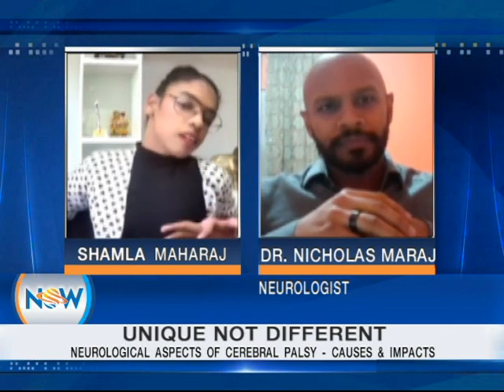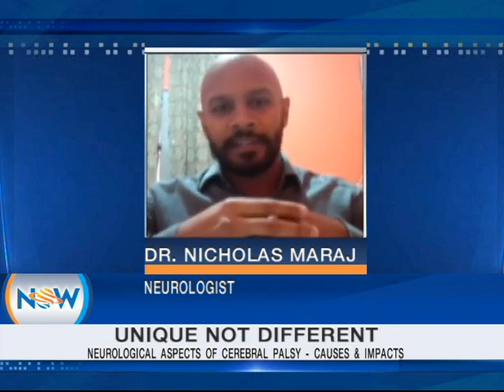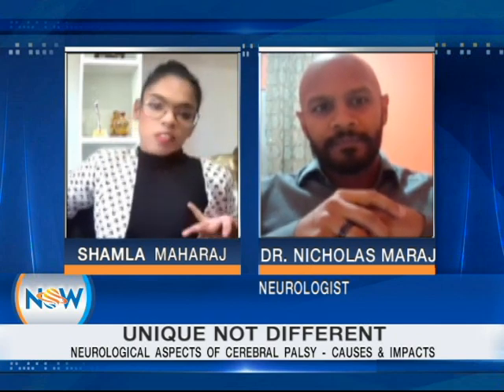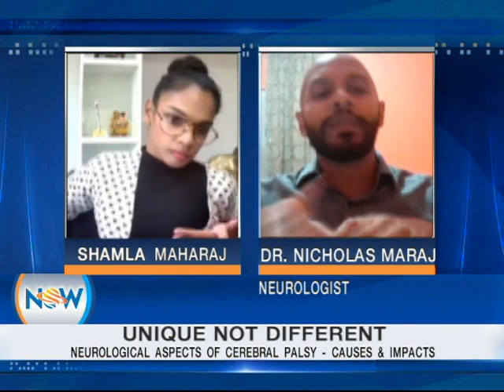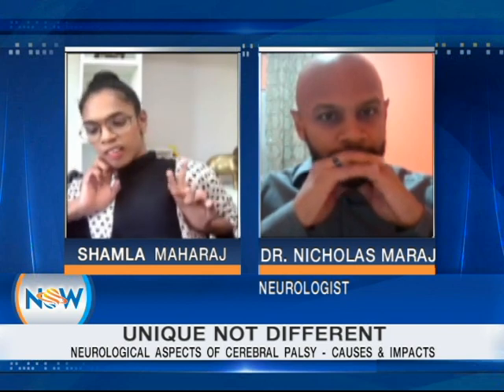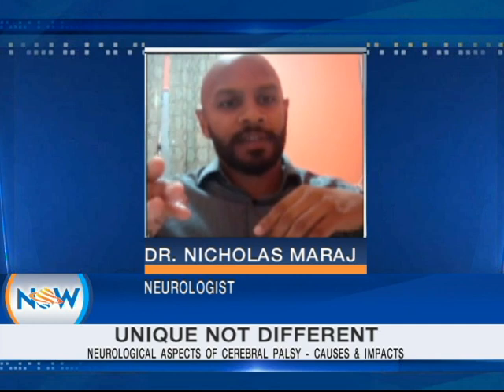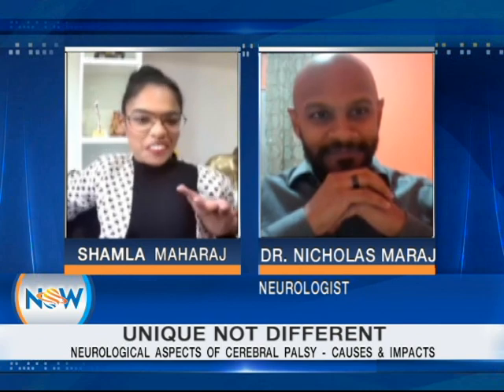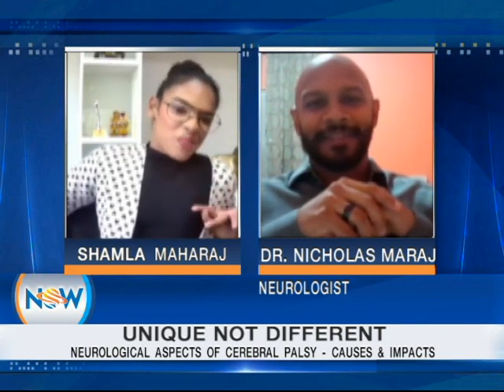Unique Not Different - Neurological Aspects of Cerebral Palsy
Check out today's Unique Not Different segment where Shamla discusses the Neurological aspects of Cerebral Palsy and its causes and impacts with Neurologist, Dr. Nicholas Maraj.